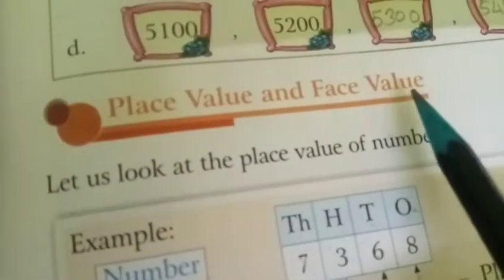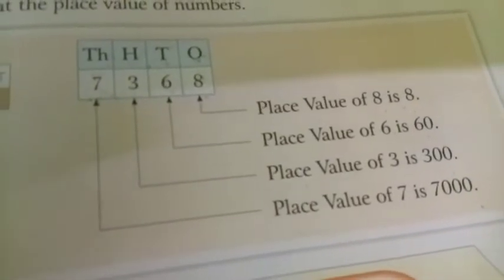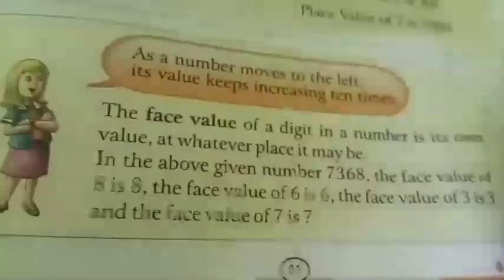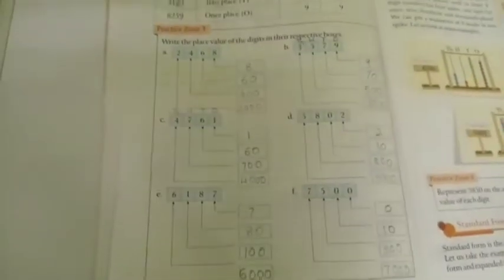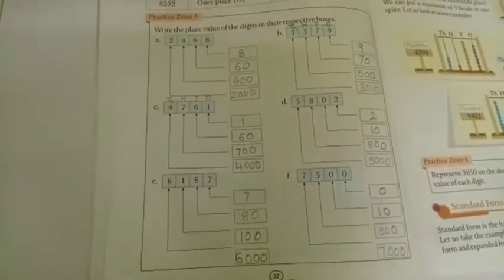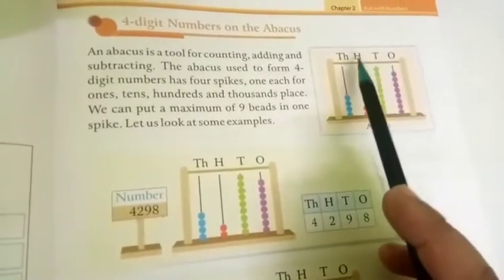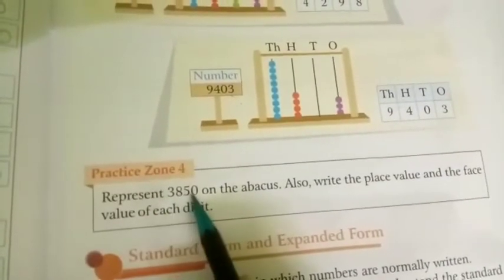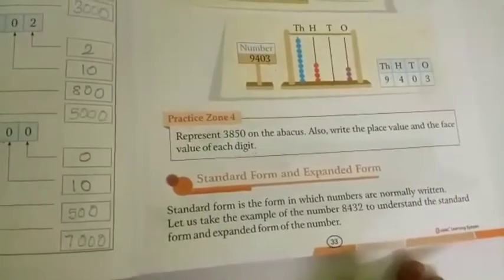Grade 3- Maths video 7 - L-2 Fun with Numbers part 2